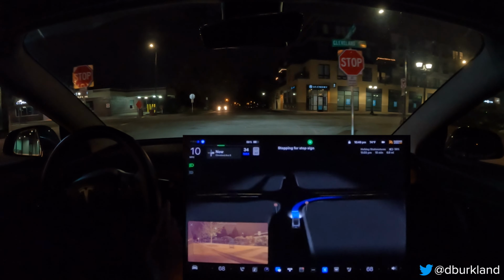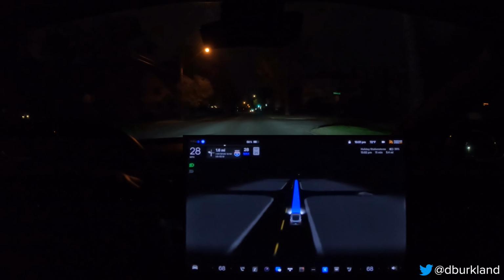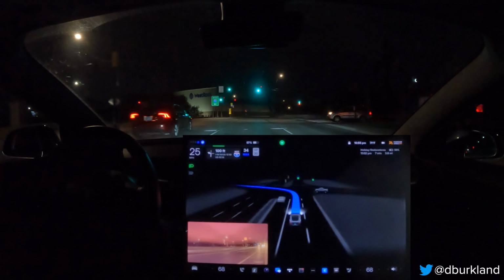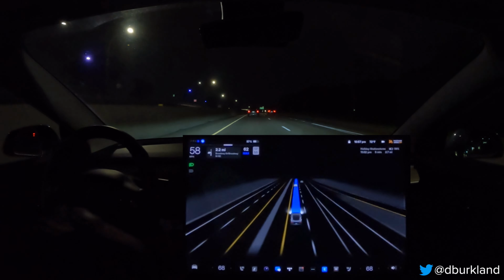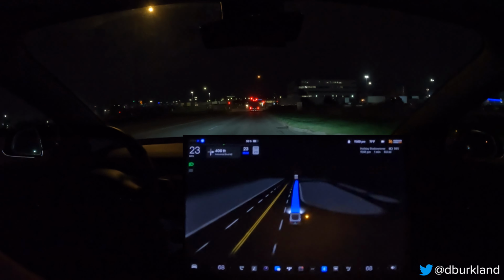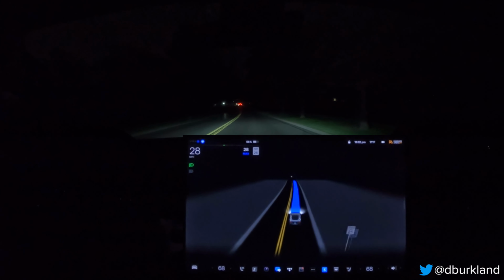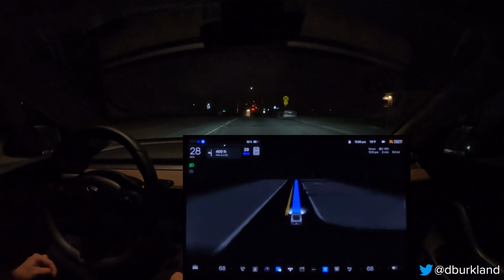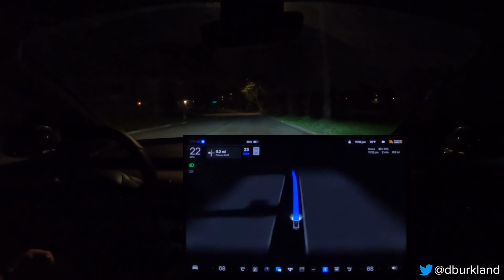Tesla - FSD Beta 11.4.1 - Twin Cities First Impressions (Zero Disengagements)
This video contains footage from my very first drive w/ FSD Beta 11.4.1 where it drove me from Highland Park (St. Paul) to my house (NE Minneapolis) without a single disengagement. Turns were extremely smooth with confidence being noticeable higher than what I saw w/ v11.3.6. Looking forward to doing more drives w/ v11.4.1 tomorrow!

00:00 - Intro
00:16 - Intervention / Persistent Issue - Adjusted Max Speed Due To Incorrect Speed Limit On Most Residential Streets In Twin Cities
00:48 - Smooth UPR Turn Onto Cleveland Ave S
02:00 - Confident UPL Turn Onto Randolph Ave
02:31 - Confident UPR Turn Onto Cretin Ave S
05:12 - FSD Nicely Detects Pedestrian In Shadows
07:59 - Issue - FSD Appears To Key Off Of Wrong Traffic Light
08:58 - Persistent Issue - FSD Does Not Activate Turn Signal When Merging Onto The Highway
11:49 - Confident Left Turn Onto Broadway St NE Along w/ Correct Lane Selection After Turn
12:40 - Intervention / Persistent Issue - Throttle Input Required As FSD Refuses To Proceed Through Previously Active RR Crossing
13:45 - Intervention - Auto Lane Change Away From Potholes
19:14 - Confident Handling At 4-way Stop Of St Anthony Parkway & Stinson Blvd
20:24 - Possible Improvement - More Confident w/ Tricky 4-way Stop Of St Anthony Parkway & Garfield St NE
21:03 - Buttery Smooth Right Turn Onto Johnson St NE
22:29 - A+ UPL Turn Onto 36th Ave NE
22:44 - Confirmed Improvement - FSD Properly Detects Correct Speed Limit For Minneapolis Residential Streets!
23:29 - Great Final UPL Turn Onto Fillmore St NE
23:40 - Closing Thoughts